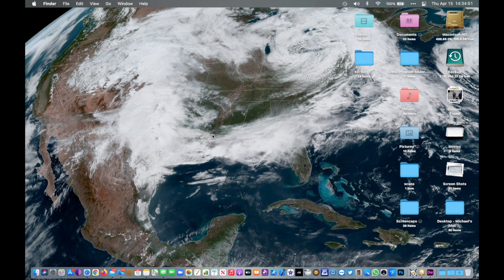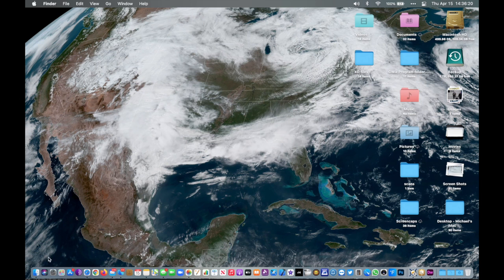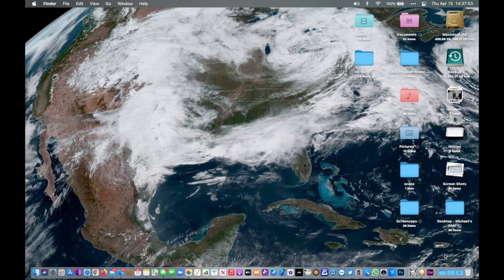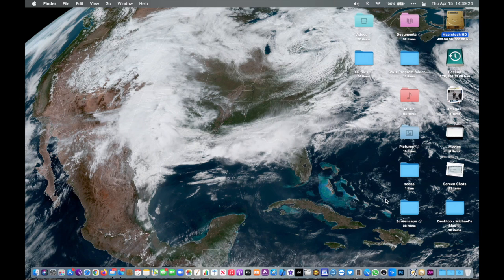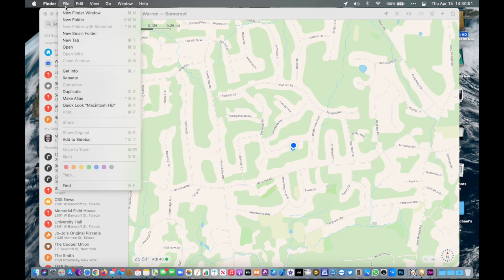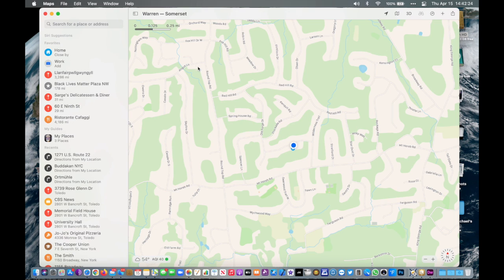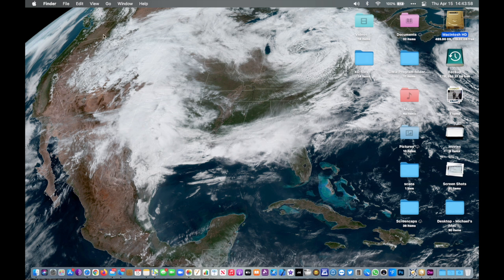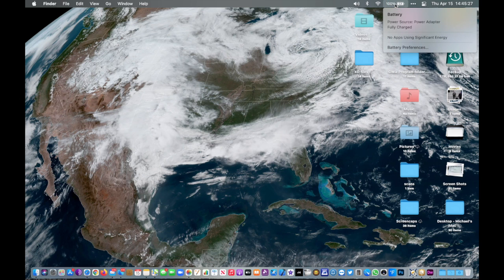Macintosh Basics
This is a video that explains some of the basic points of the macOS and how to use a Macintosh computer.